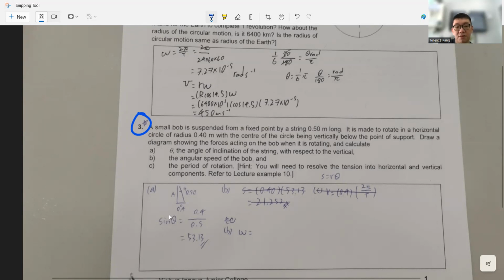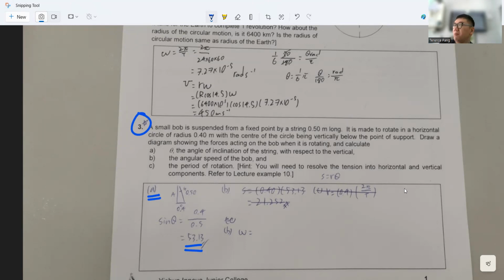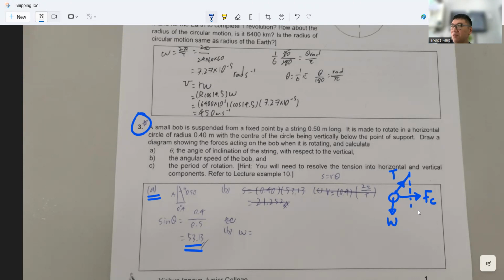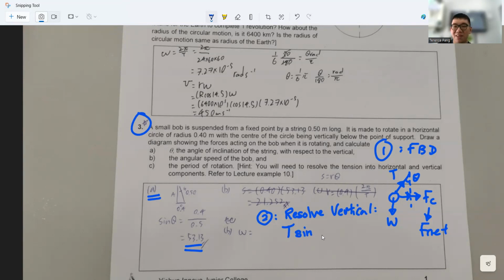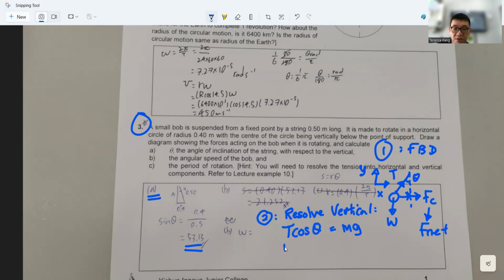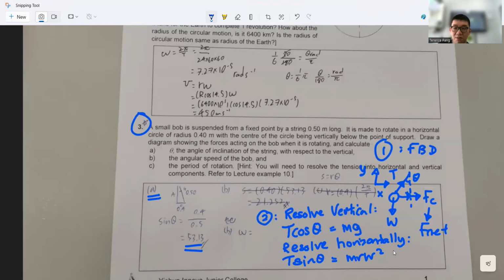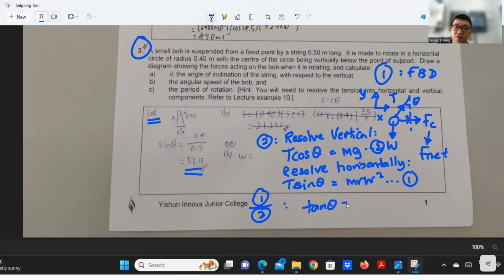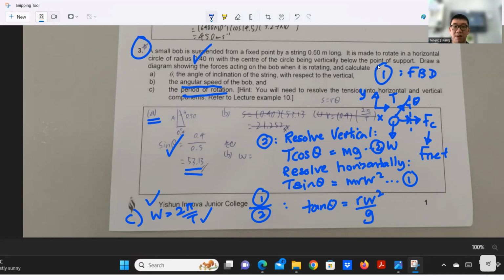21st Jan 24 Circular Motion Qn3 YIJC Tutorial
H1 Physics Tutorial Qn on Circular Motion. Easy 3 steps solution. Any Comments? Feel free to reach to us!